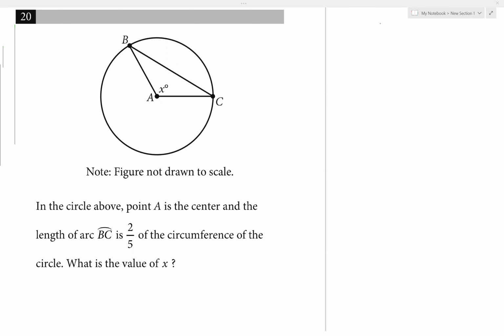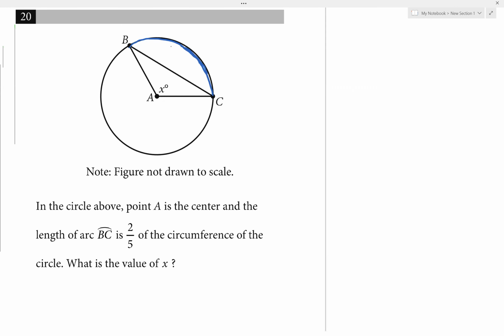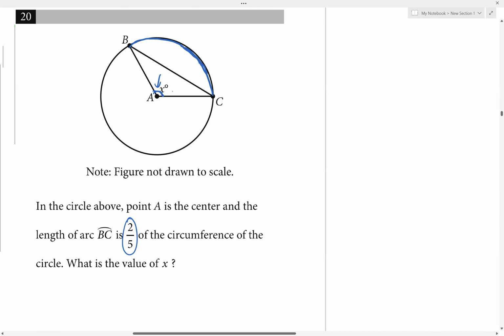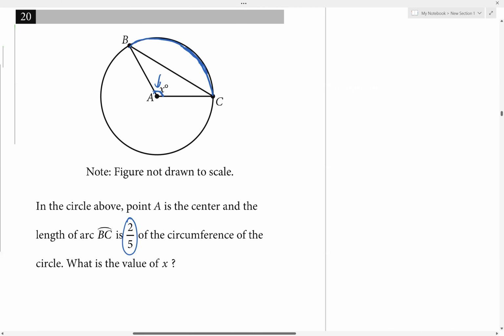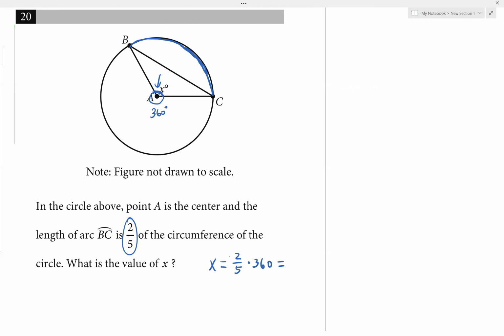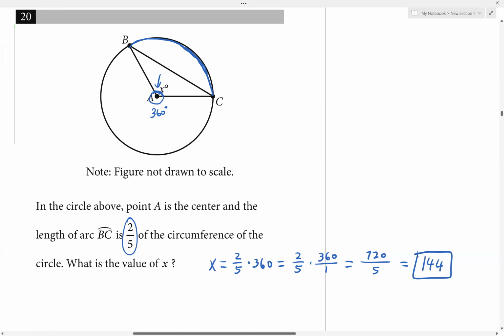SAT Math Test 8 No-Cal #20 by Mr. Jimmy